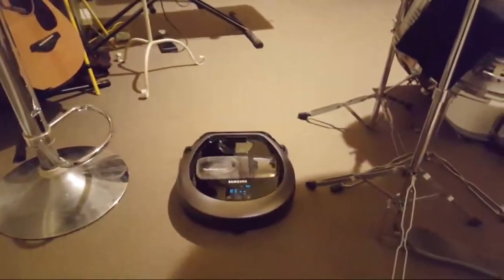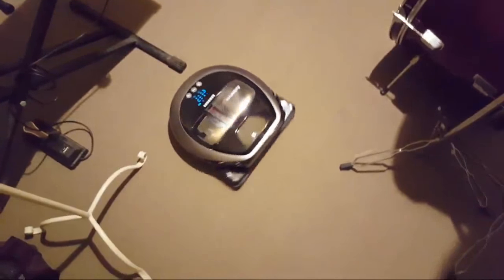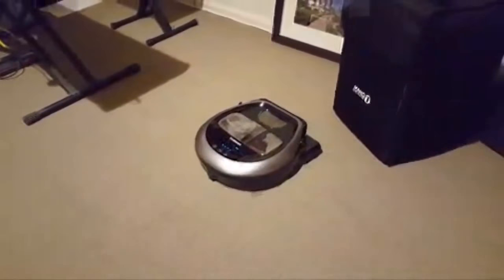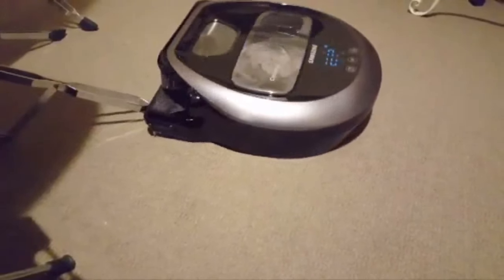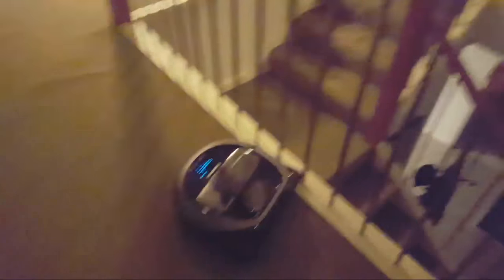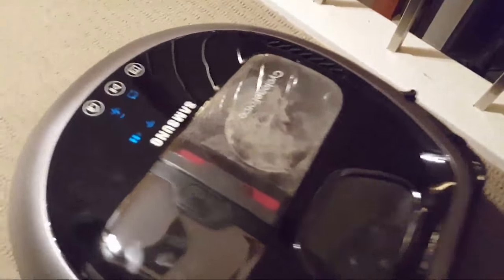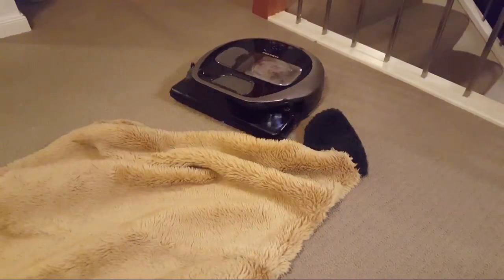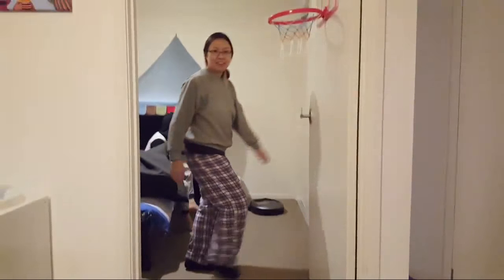Samsung Powerbot Plus VR7070 (SR20M7070WS )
Let's look at this little robot vacuum with small cluttered rooms, rugs, stairs, and small steps

Powerful Suction 2.0
Corner Clean Master
Anti Tangle Brush

Key Features

Powerful Suction 2.0

Corner Clean Master

Anti Tangle Brush

Slim Design - 9.7cm Height

Up to 90 mins run time

160 min Charge Time

Point Cleaning (Remote Control Included)

Visionary Mapping Plus

Cyclone Force Chamber System

Wi-Fi – Smart Home Connectivity

Li-Ion Battery

Normal / Max Mode

Touch Controls

Daily Scheduling

Vacuum Type - Robotic

Appliance Colour - Black

Capacity (Litres) - 0.3

Connected Home Features - Yes

Packaged Height (mm) - 167.0

Packaged Width (mm) - 474.0

Packaged Depth (mm) - 490.0

Packaged Weight (kg) - 7.3

Manufacturer's Warranty - 1 Year